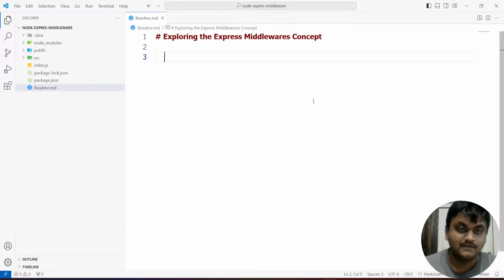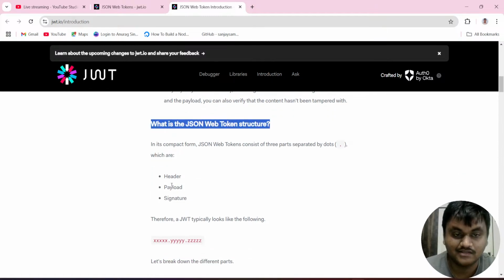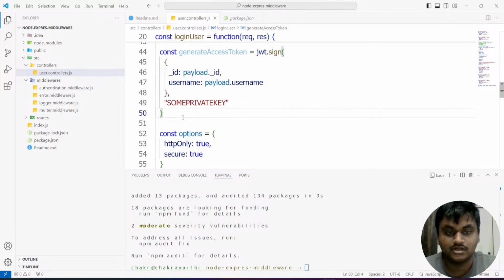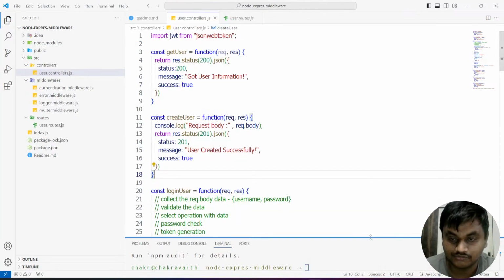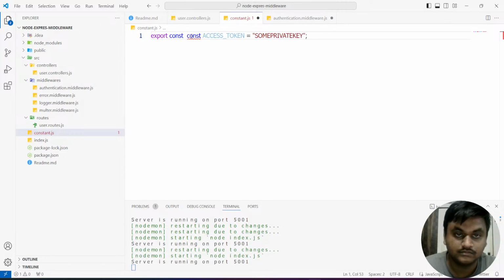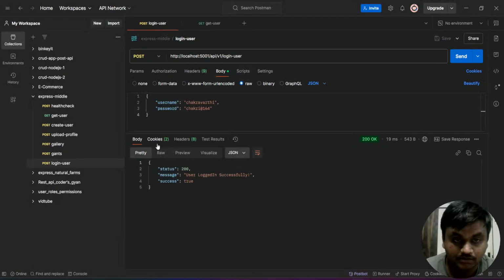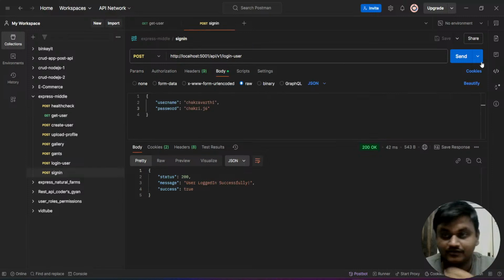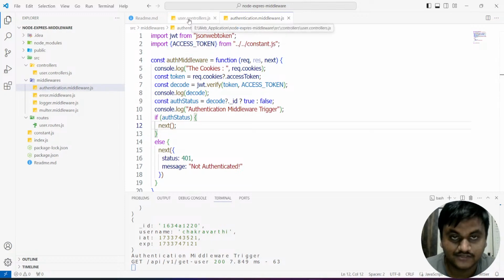Cookie Parser Middleware with JWT Token (In Authorization)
Cookie Parser Middleware with JWT Token (In Authorization) Live Streaming

Topics :
1. What is Middleware ?
2. Purpose of Middleware
3. Different Ways of Middlewares
4. What is the Cookies?
5. What is the Purpose of Cookies?
6. Cookie Parser Middleware
7. What is the JWT Token?
8. What is the JWT Token in Authorization?